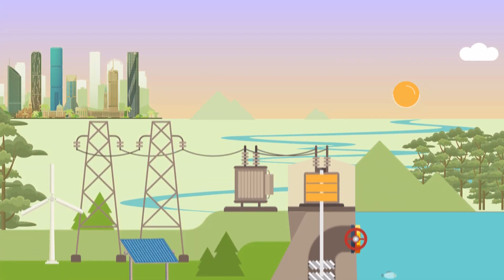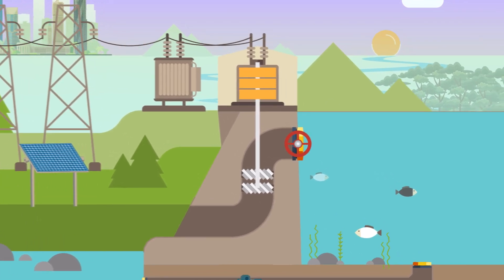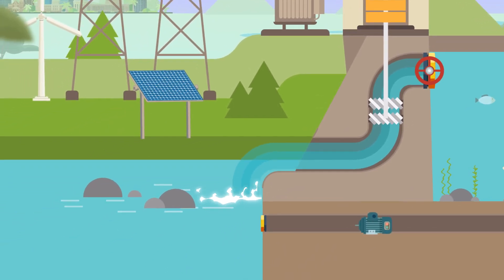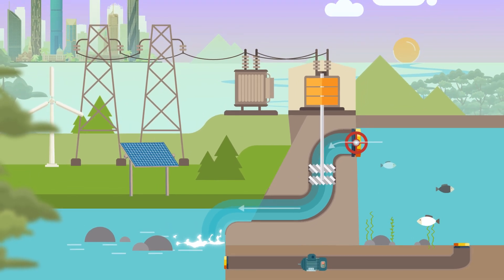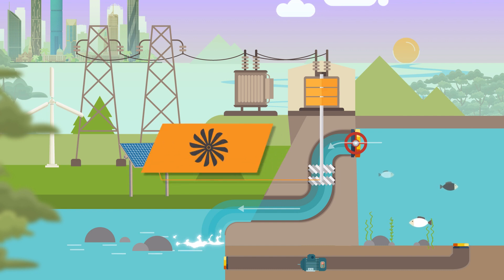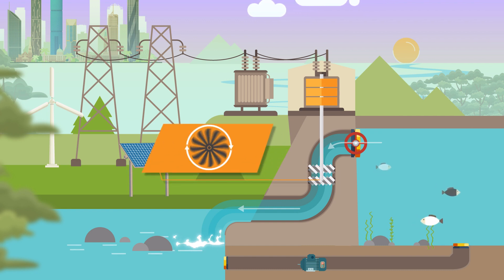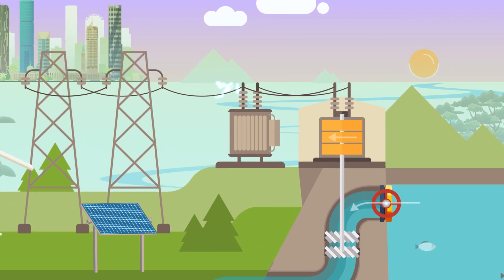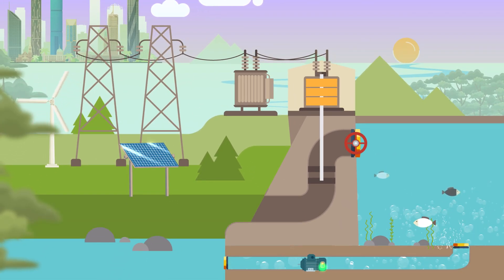How flowing water can power Queensland homes I What is pumped hydro?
Pumped hydro is a renewable energy system that involves moving water between two reservoirs at different heights to generate and store energy. It's a clean way of creating energy.

More than 20% of electricity used in Queensland is produced from renewable energy sources like hydro power.